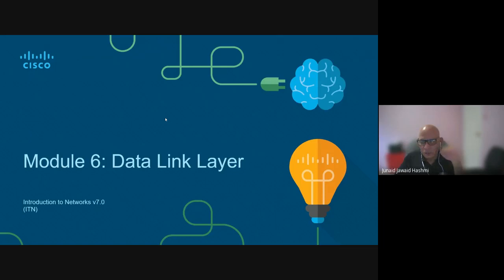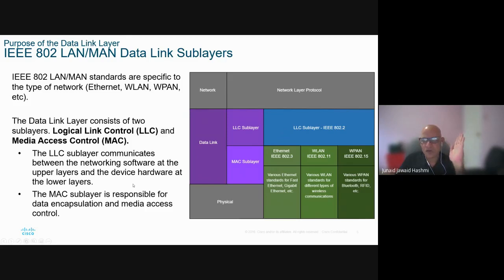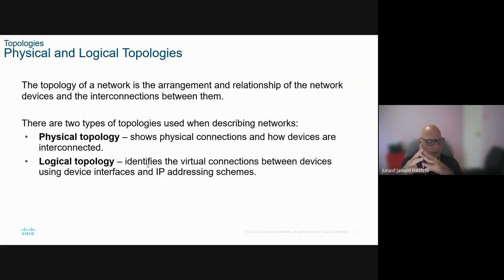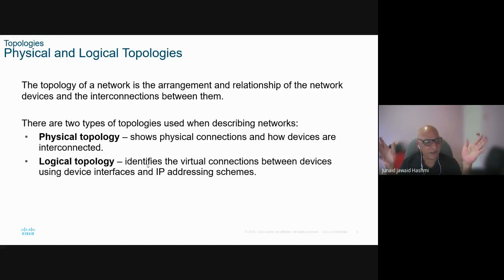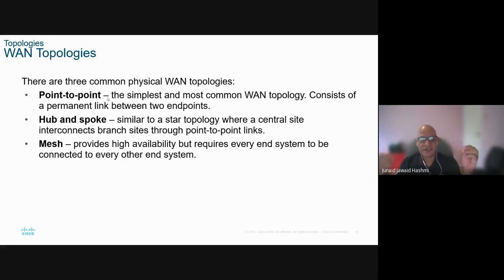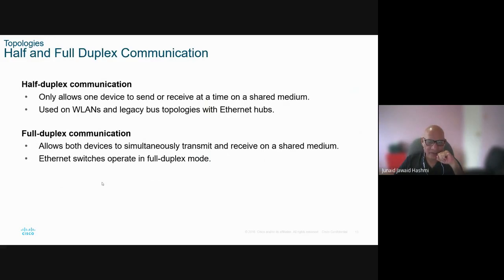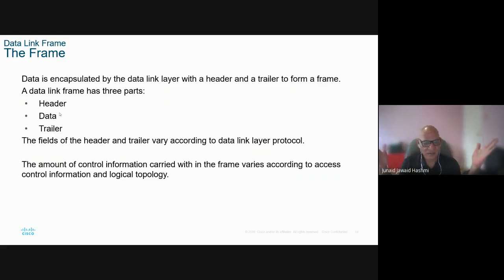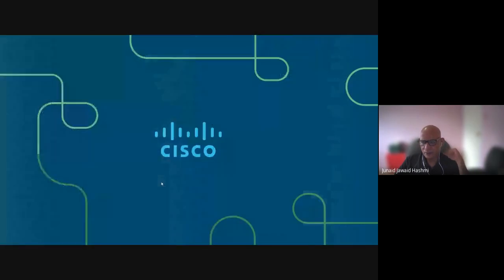Data Link Layer: chapter6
Netacad Intro to Networks Online class
Module Objective: Explain how media access control in the data link layer supports communication across networks.